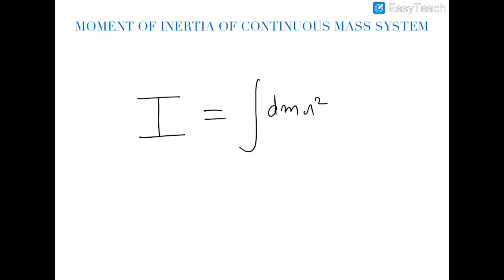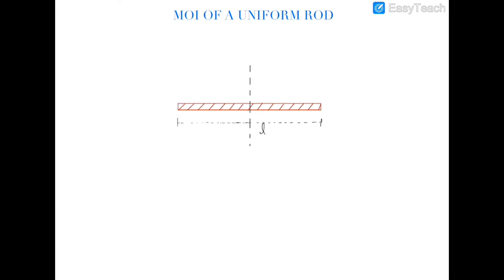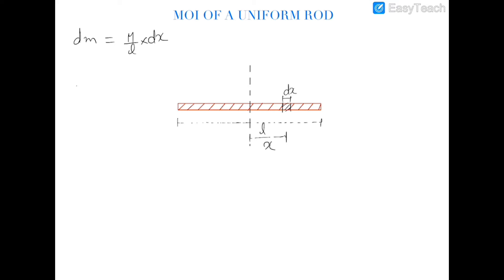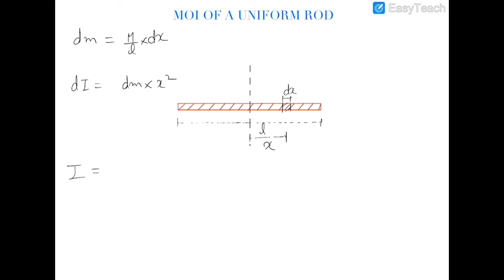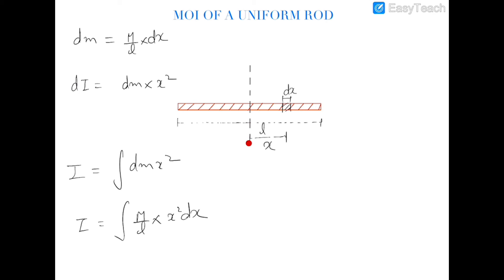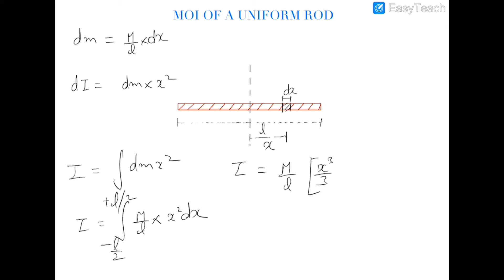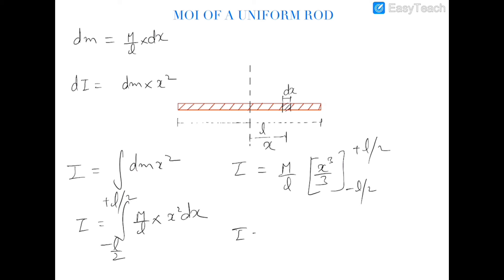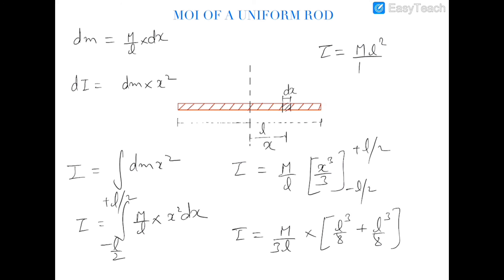MOMENT OF INERTIA OF A ROD